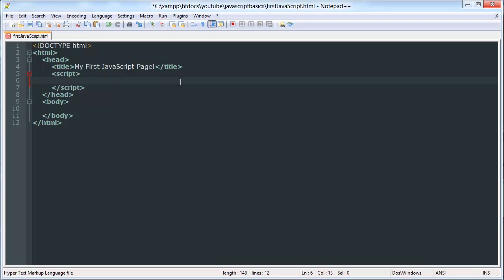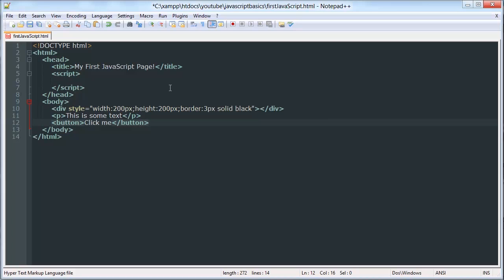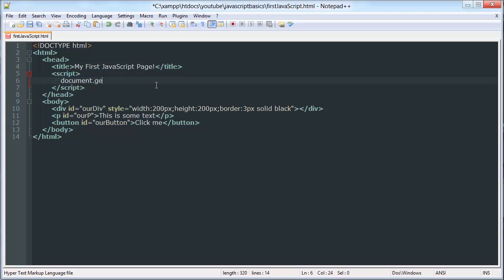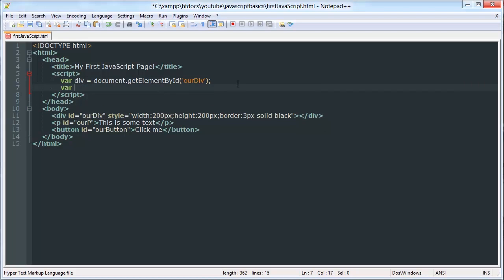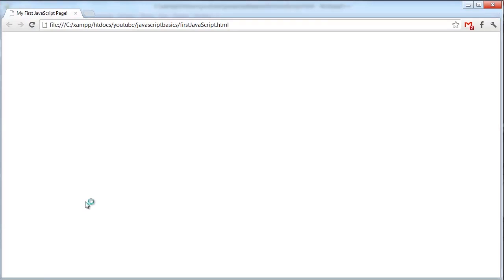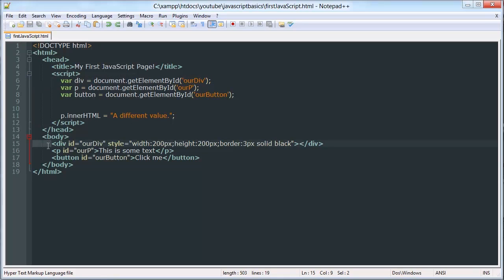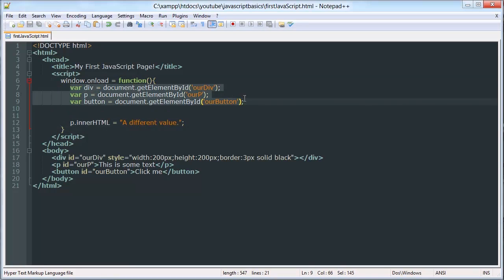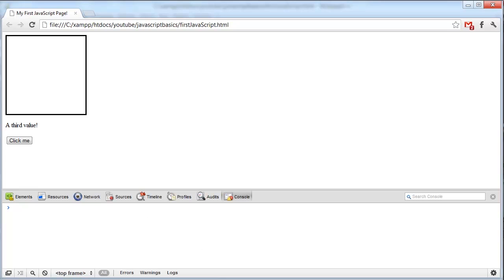Document Object Model - JavaScript Basics Tutorial 3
The third video in our JavaScript Basics Tutorial series.

In this video I'll be discussing the document object model, or DOM, and giving examples of how it can be used. I'll also be trying to solidify syntax and variable concepts we discussed in the previous video.